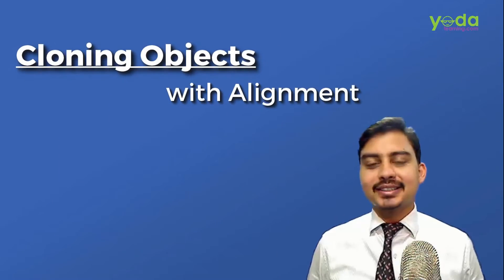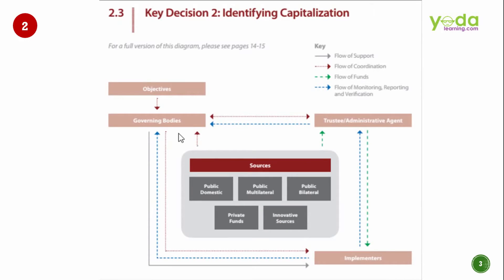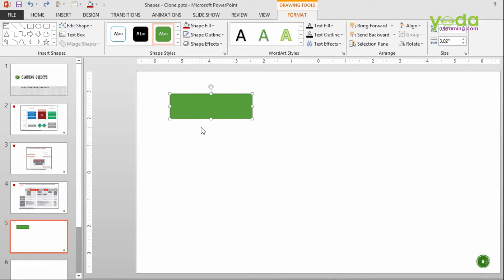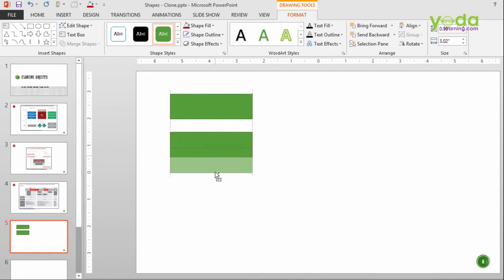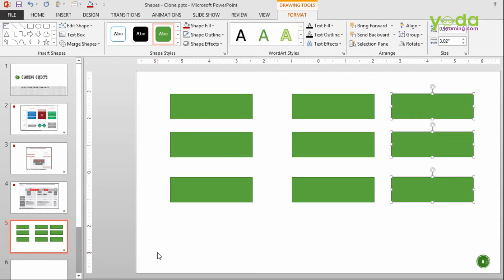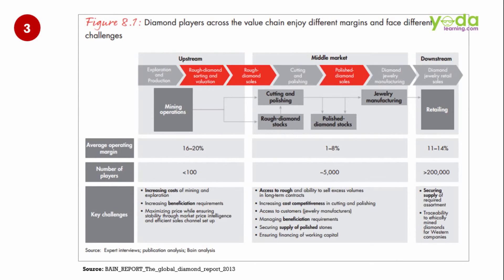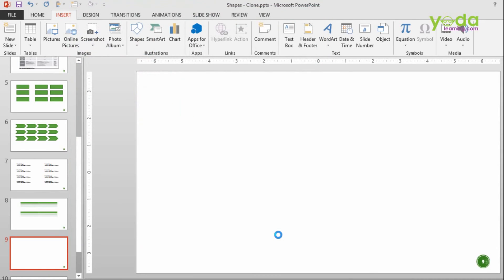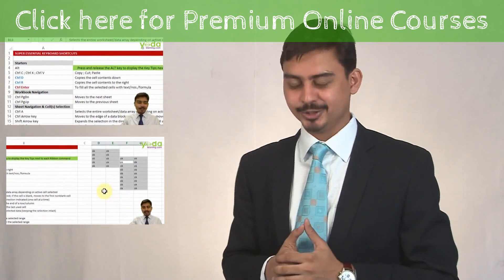Duplicating and Positioning Shapes in PowerPoint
A quick guide to Duplicating and Positioning Shapes in PowerPoint make professional report faster.

We covered the following topics:
00:00 Introduction to PowerPoint
00:33 Duplicating and Positioning Shapes in PowerPoint
01:49 How to create shape in PowerPoint
02:08 Press Ctrl + D (To Paste Duplicate in PowerPoint)
02:23 How to create Replica in PowerPoint
06:10 How to Insert Chart in PowerPoint